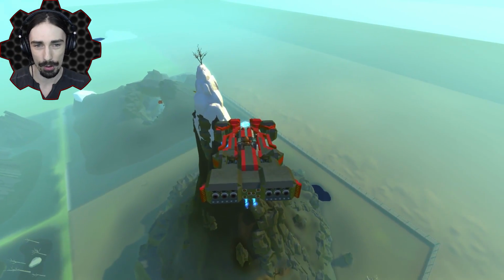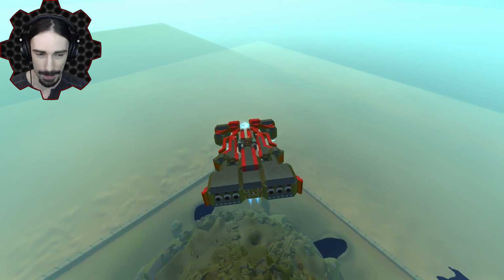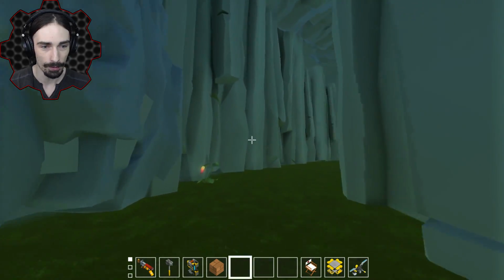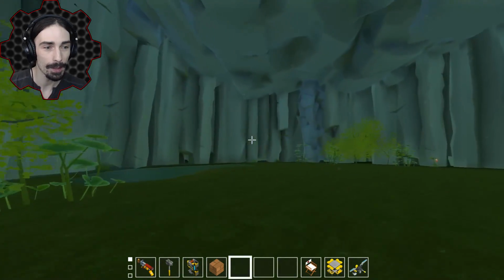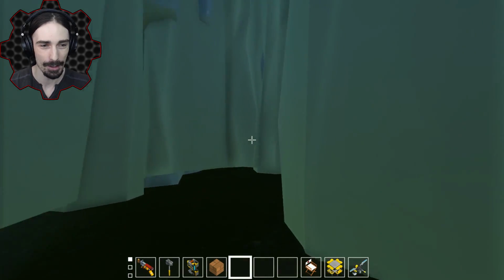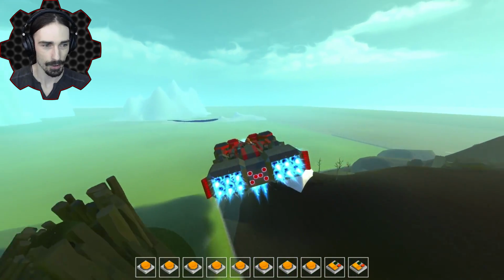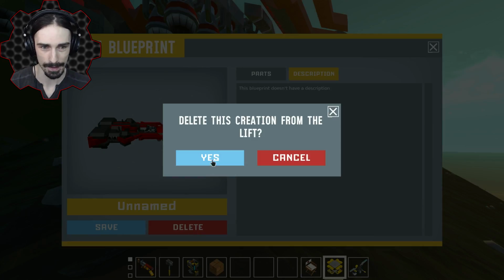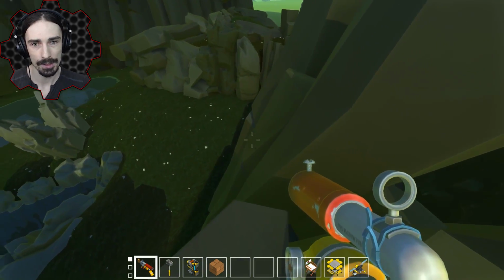CUSTOM MEDIEVAL FANTASY TILES! [MFW] - Scrap Mechanic Gameplay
Welcome to another episode of the Medieval Fantasy World!  Today we are taking a first look at the tile submissions for the world. This includes the Dragon area, the Elf area, the Humans, and the Orcs. There is some important feedback in this video for those who want to submit tiles in the coming weeks so pay attention!  We definitely need some more attention in the Human and Orc areas, we need extra large submissions for the dragon area, and large submissions for the Elf area as well.